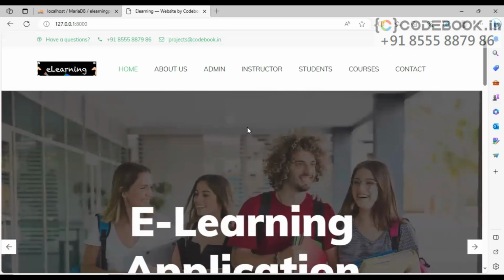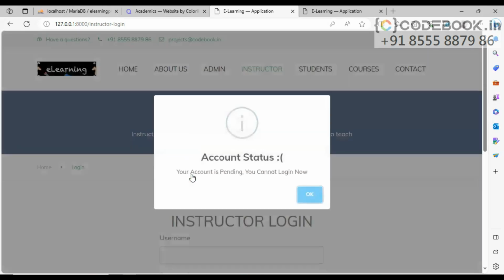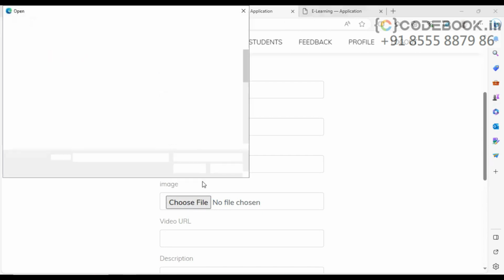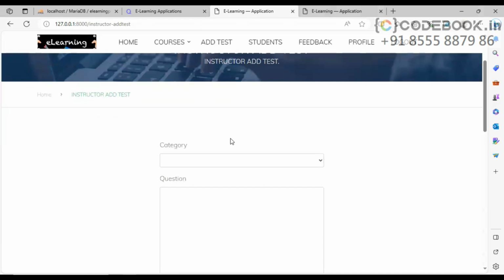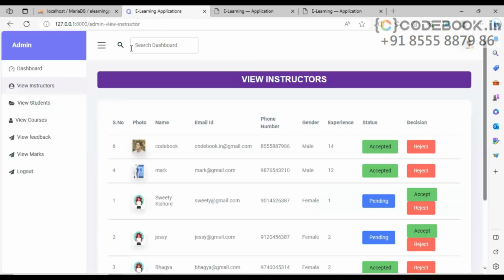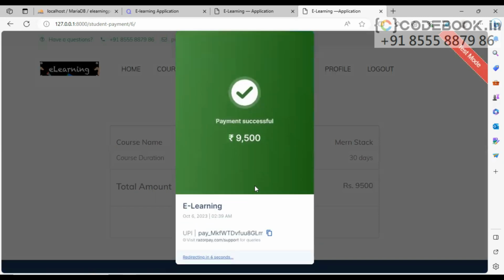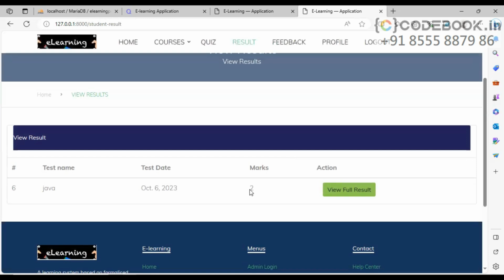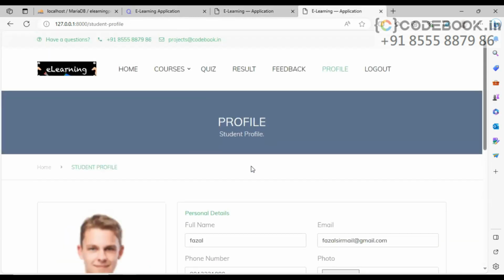EduTrack – A Hybrid Model for Real-Time Learner Engagement Detection and Monitoring in E-Learning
E-learning systems have become a central component of modern education, requiring scalable delivery, secure transactions, and detailed learner analytics. This academic project presents a cloud-integrated learning management architecture developed as a full-stack web application using Python and the Django framework, aligned with IEEE academic standards. The system employs a multi-tier role-based model to manage instructors, learners, and administrators while supporting course delivery, assessments, and feedback. Integrated cloud services enable secure enrolment transactions, performance monitoring, and scalable content access across diverse learner cohorts.

CATEGORY:
Education